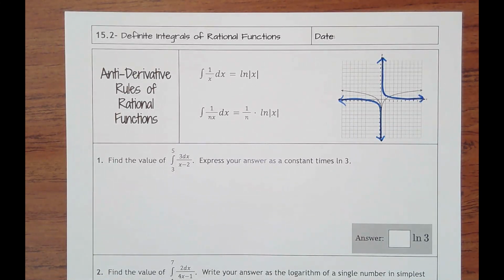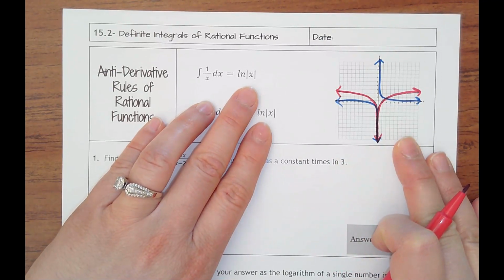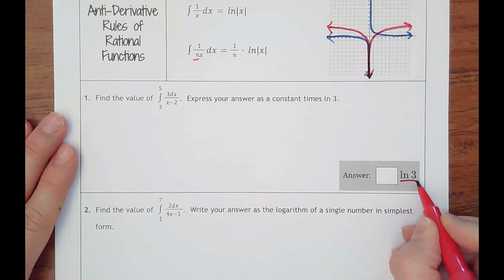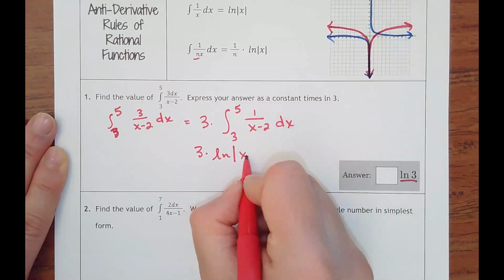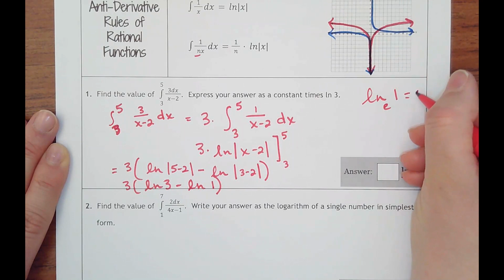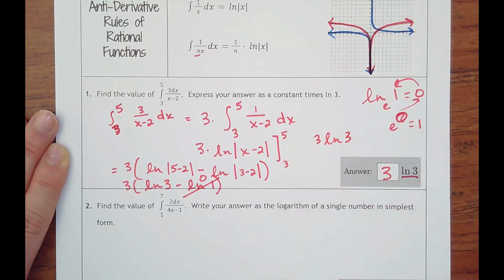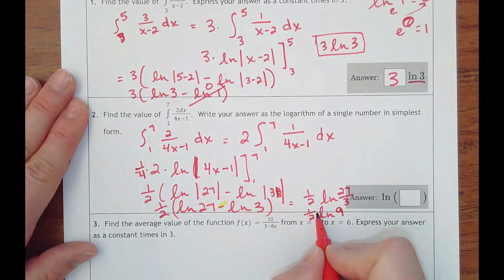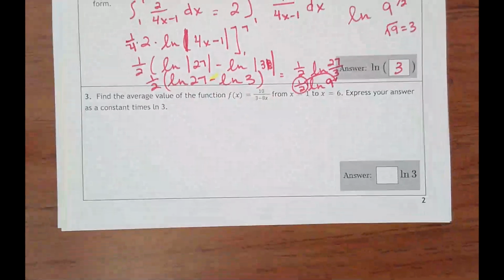15.2- Definite Integrals of Rational Functions